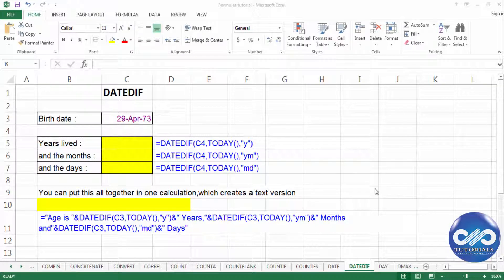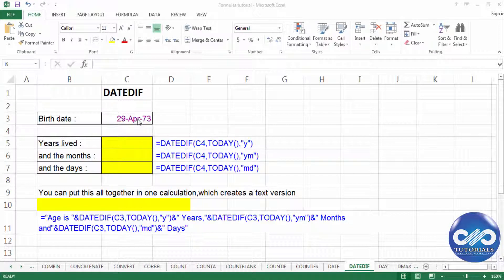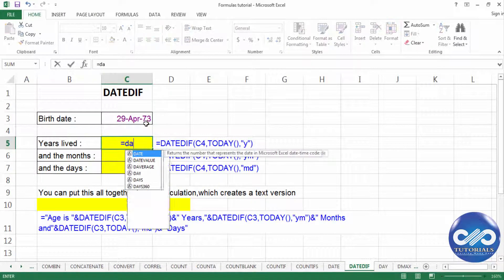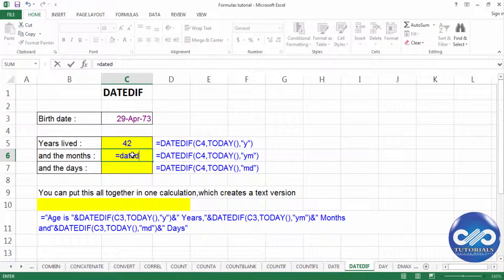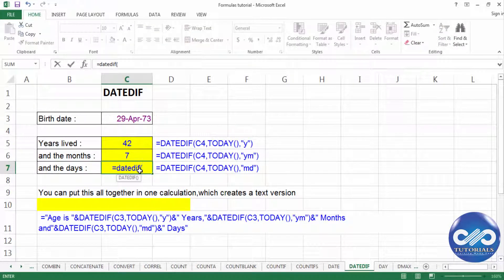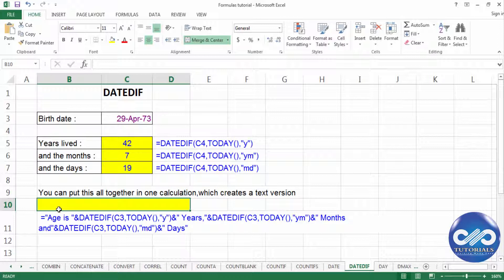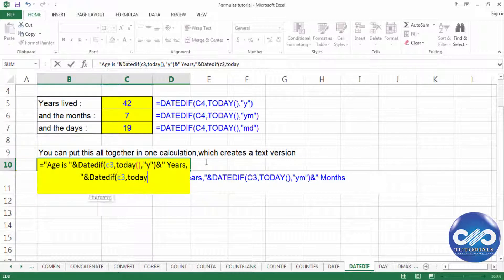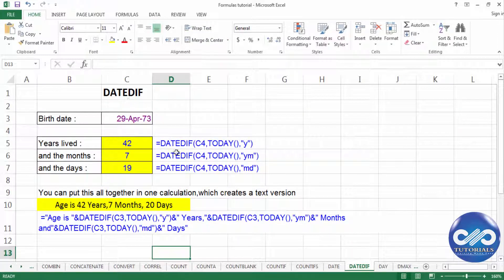How To Use "DATEDIF" Function In Excel || DATED IF Function Explained With An Example || dptutorials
Let's see how to use the function "DATEDIF" in Excel in this video

This function calculates the difference between two dates. It can show the result in weeks, months or years.

Syntax:
 =DATEDIF(FirstDate,SecondDate,"Interval")
FirstDate : This is the earliest of the two dates.
SecondDate : This is the most recent of the two dates.
"Interval" : This indicates what you want to calculate.

These are the available intervals.
"d" Days between the two dates.
"m" Months between the two dates.
"y" Years between the two dates.
"yd" Days between the dates, as if the dates were in the same year.
"ym" Months between the dates, as if the dates were in the same year.
"md" Days between the two dates, as if the dates were in the same month and year.